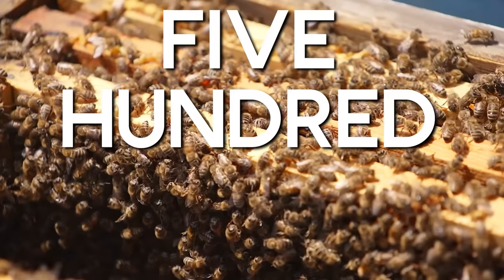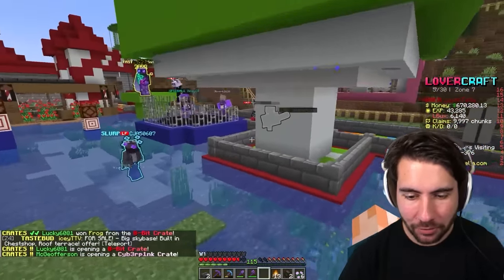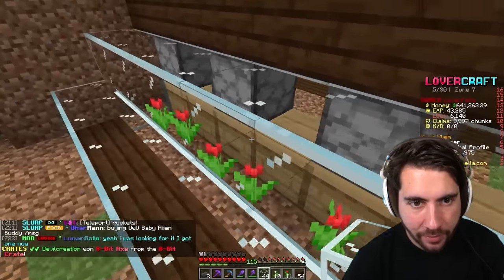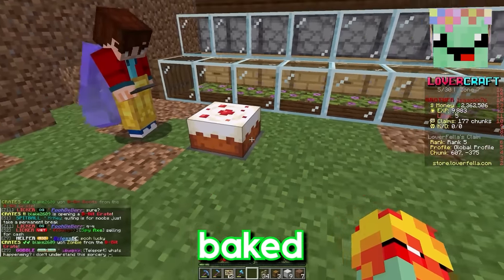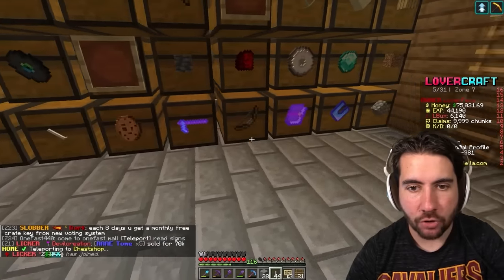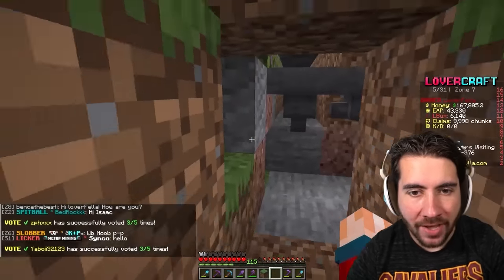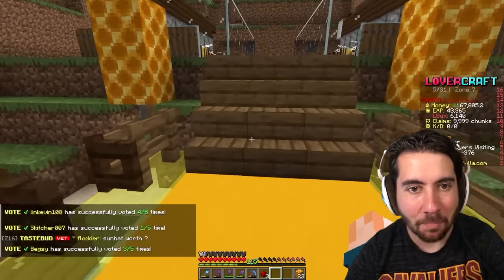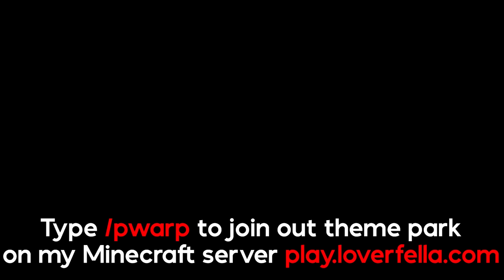I made an illegal business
💖 My Server IP: play.loverfella.com (java only)

I try to post every Monday, Wednesday, and Friday at 3:00PM Eastern time.